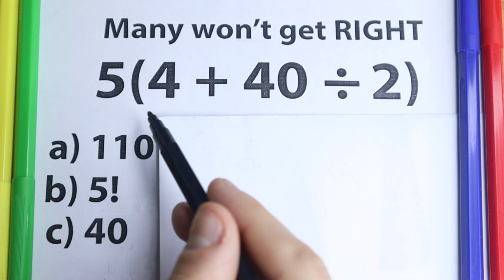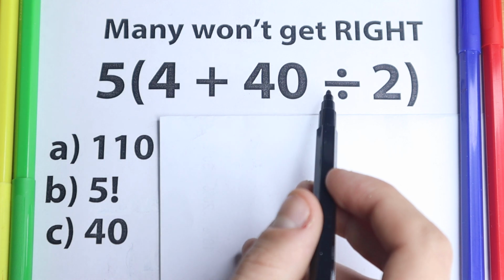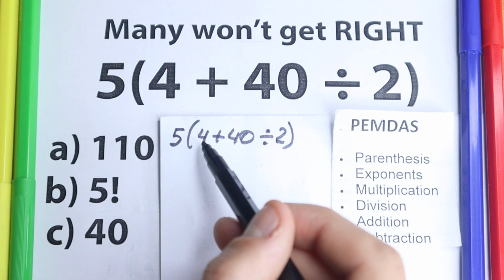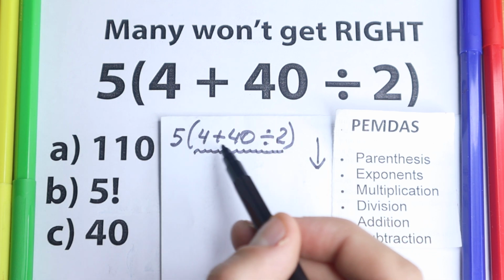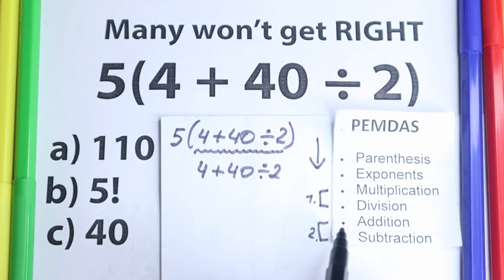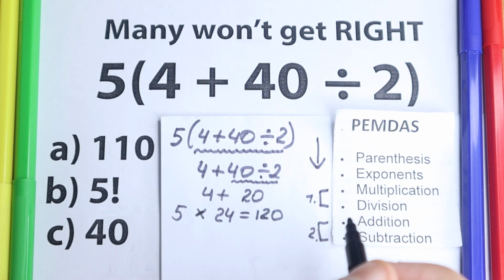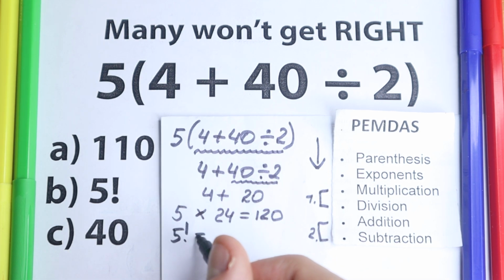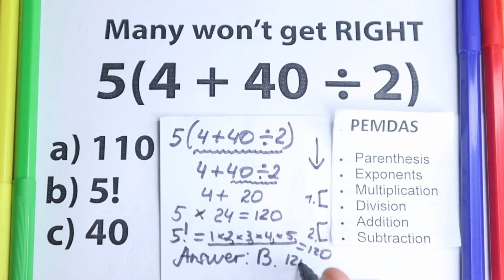EASY? You might get WRONG😱 5(4+40÷2)=❓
A nice challenge.

 Hope you are doing well. Thank You!😊